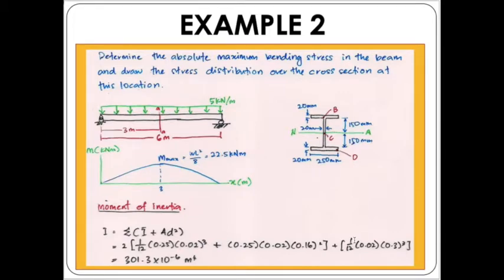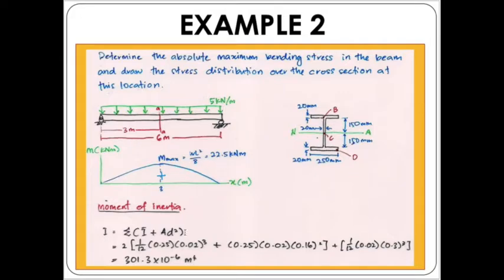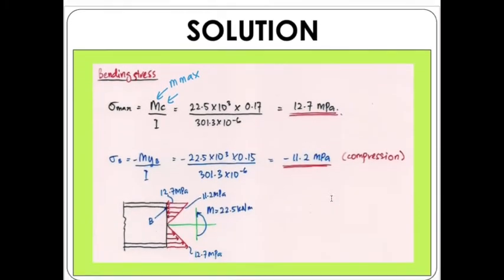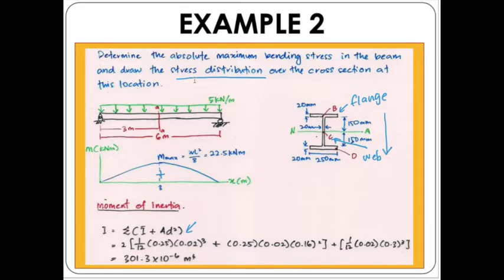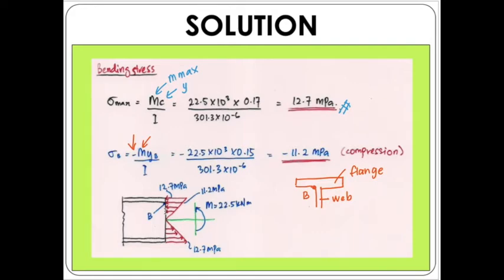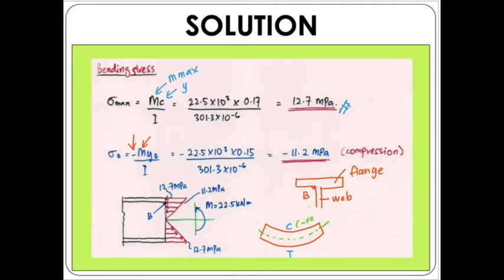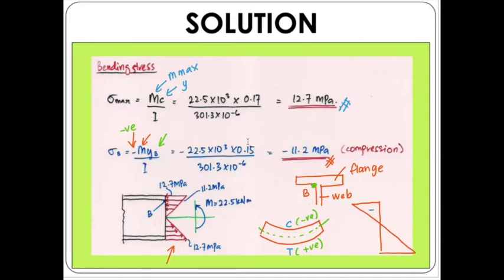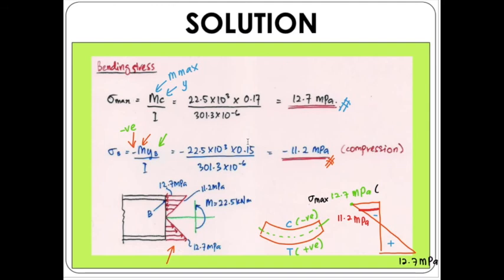BENDING STRESSES EXAMPLE 2